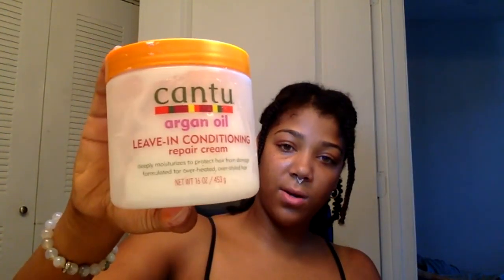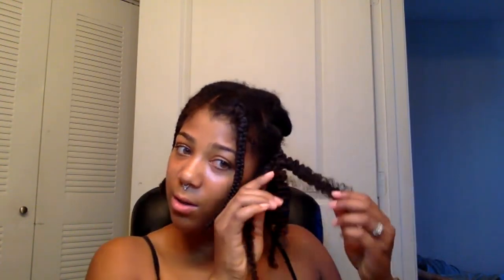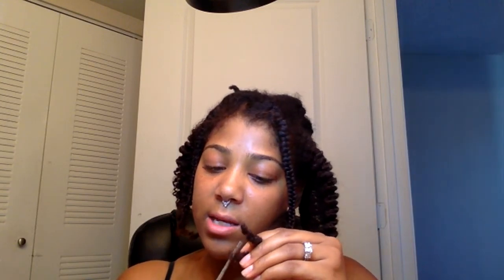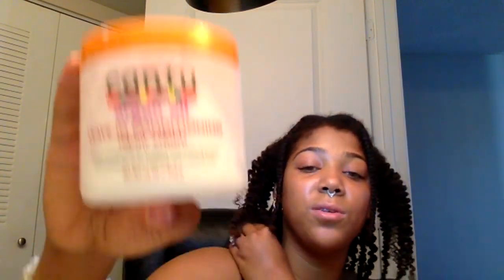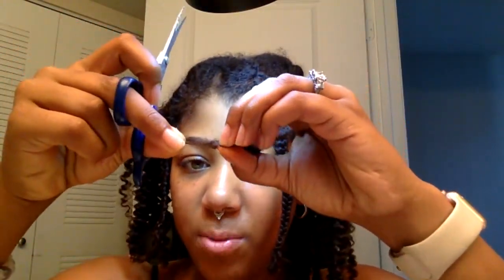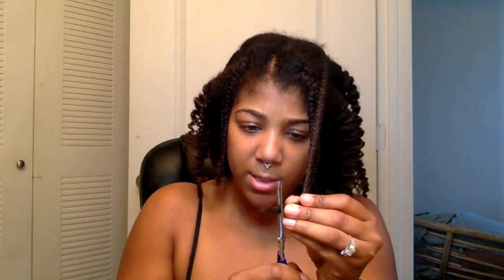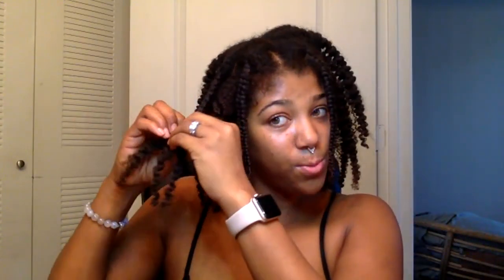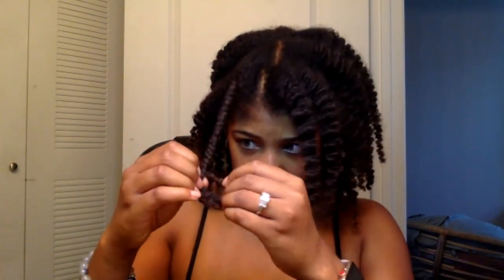Henna Fixed my Hair Lets Chat while I take out these Braids out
I start talking at 3:40

Like the henna I used

Cantu Leave In with Argan oil

Thank you for enjoying my videos about me and my family.

My Channel consist of many different elements I am nicheless.

T E C H:

Camera - Canon T6i
Ring Light
MacBook Air
Cheaper lighting options

 Do you ned help with growing your youtube channel

For Free Rides with UBER use my code :

shanar977ui

IIntro music by:

Ella Mai Boo'd Up instrumental